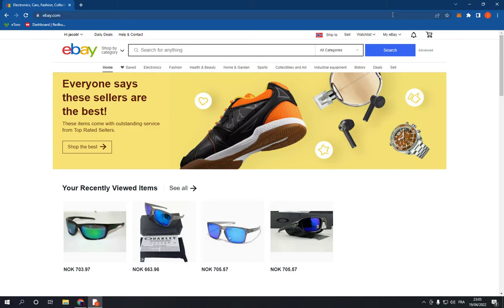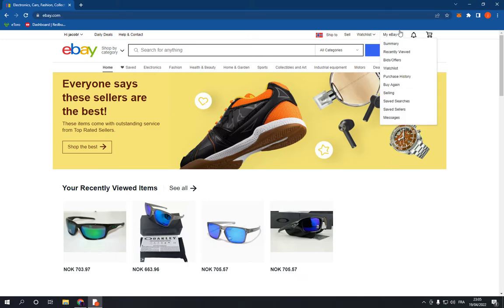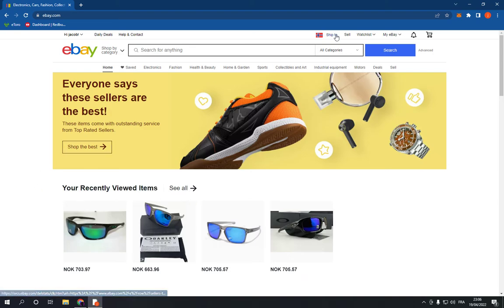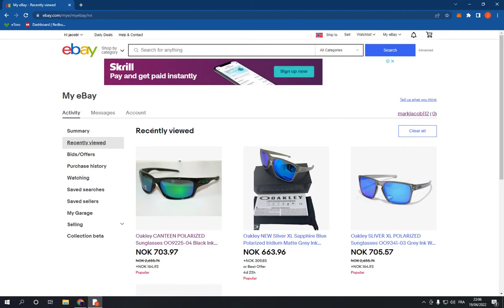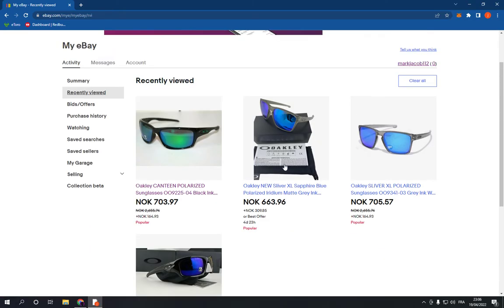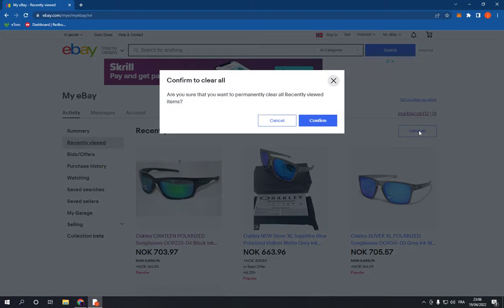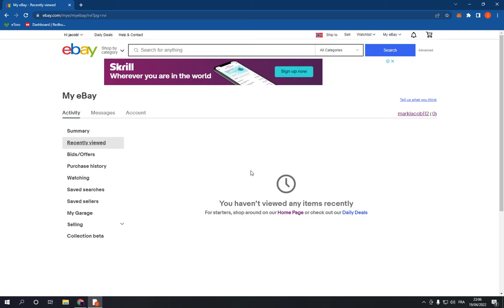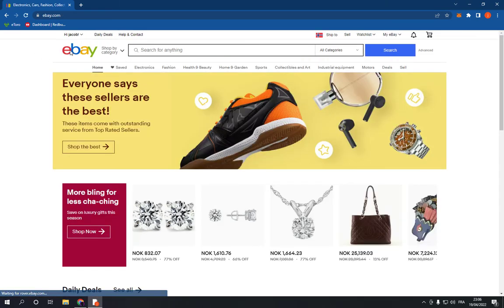How To Clear Your Recently Viewed items Products on Ebay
in this video we discuss :